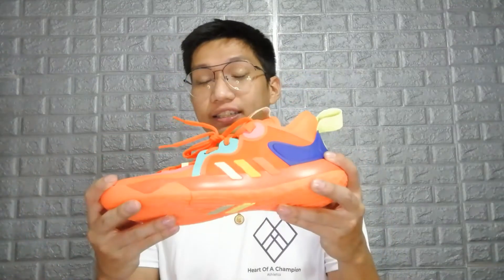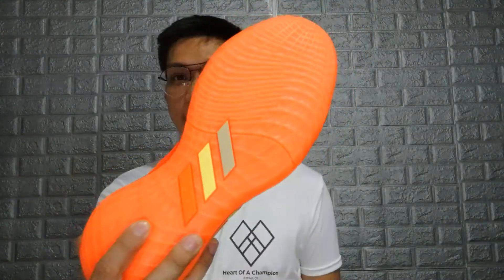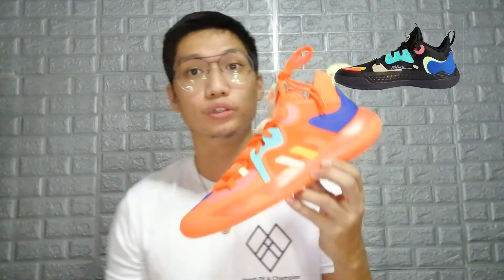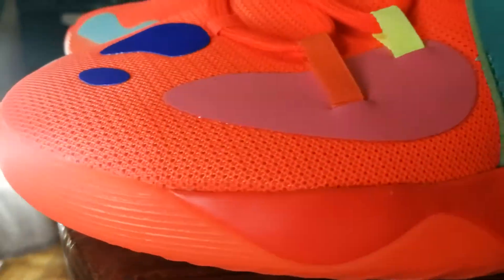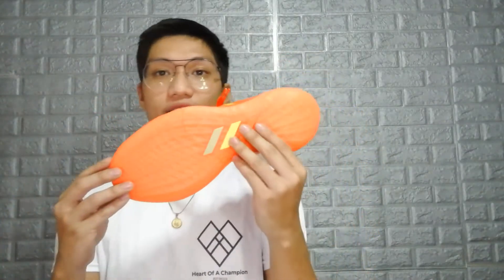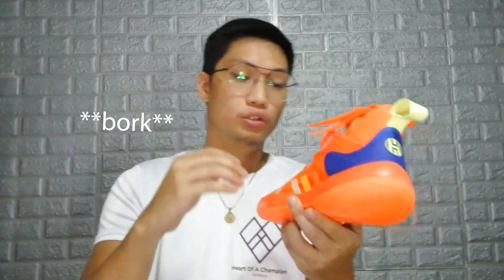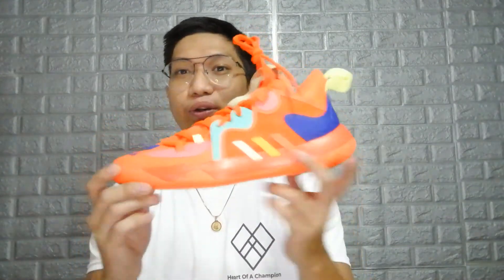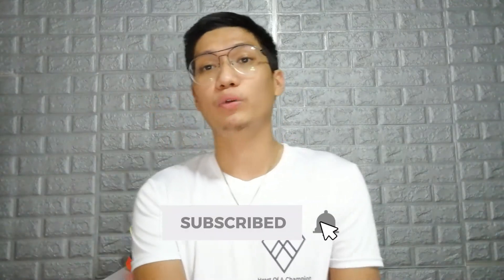Initial Impressions: Harden Stepback 2 || Season 2, Ep. 13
Finally the budget shoe that performs better than the main line - the Harden Stepback 2.